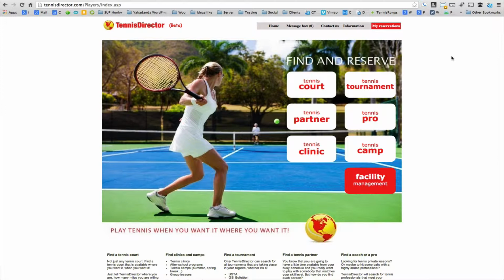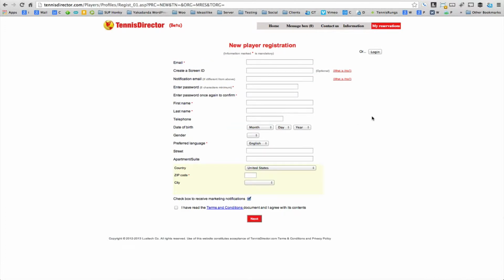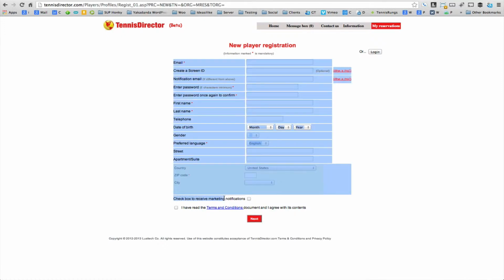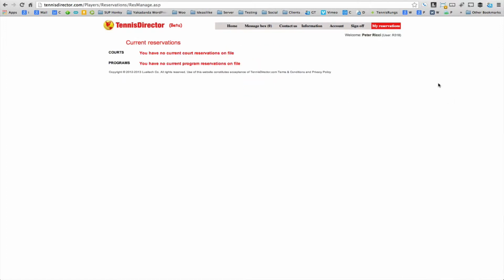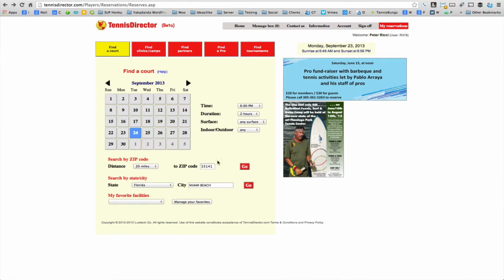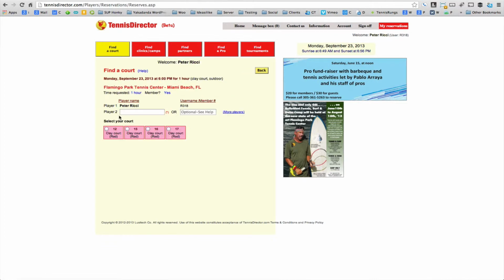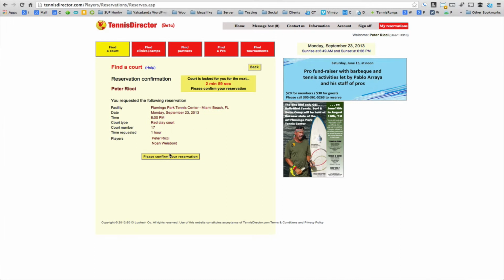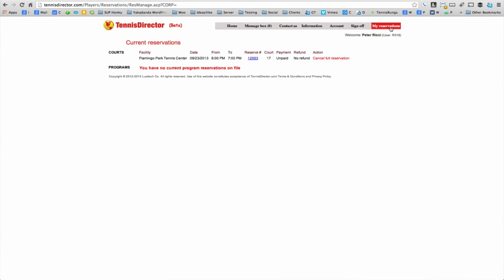Flamingo Park Tennis Center Booking System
An overview of the Flamingo Park Tennis Center Booking System